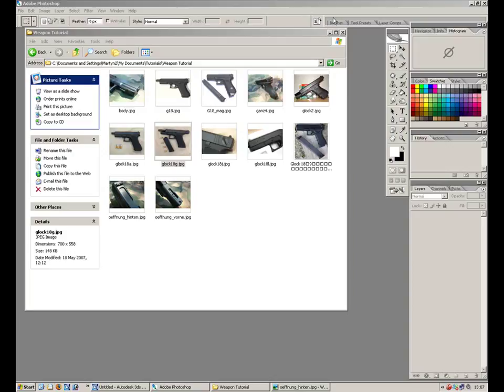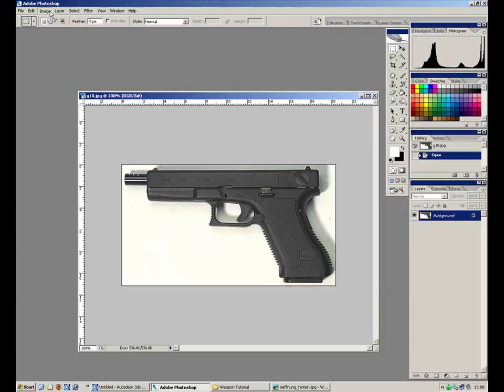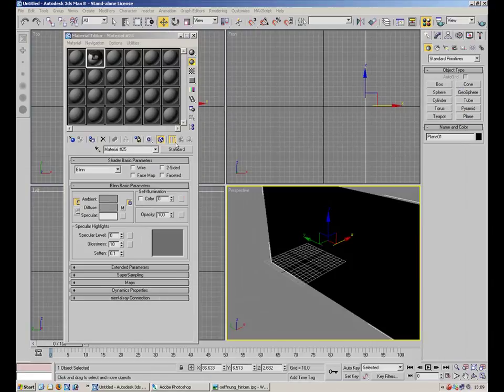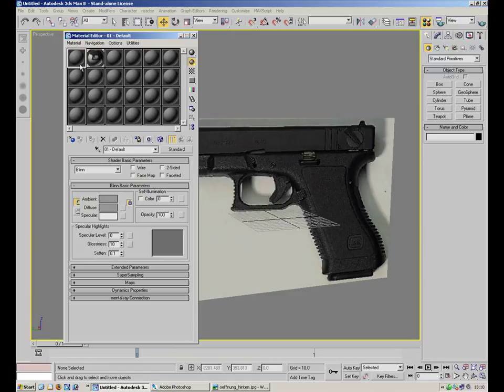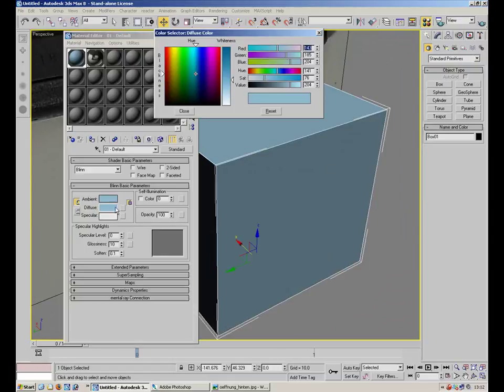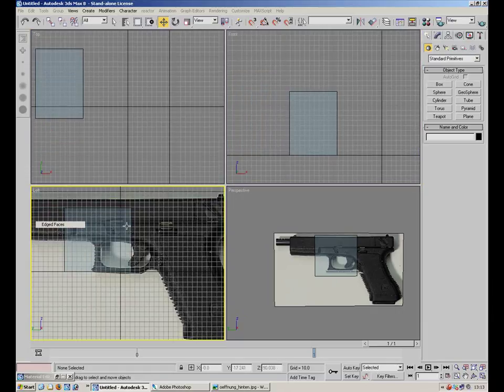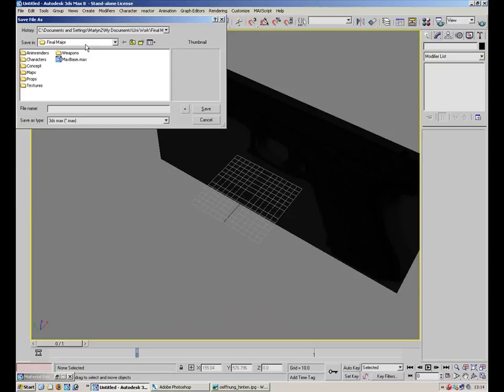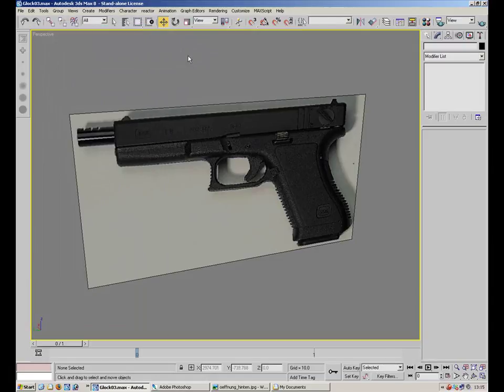01 Modeling 1 (ВИДЕОУРОКИ; 3ds Max; 3D Modeling; 3D Моделирование)